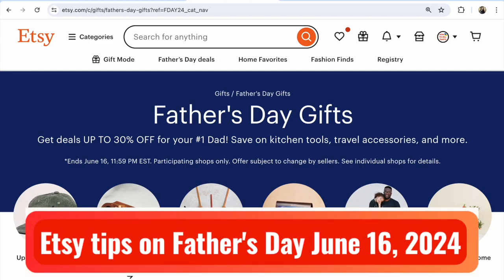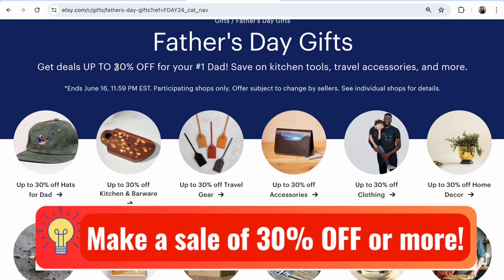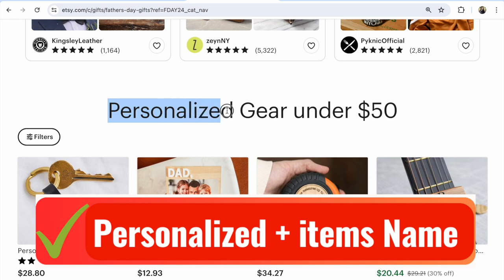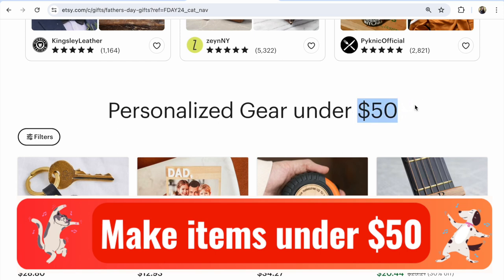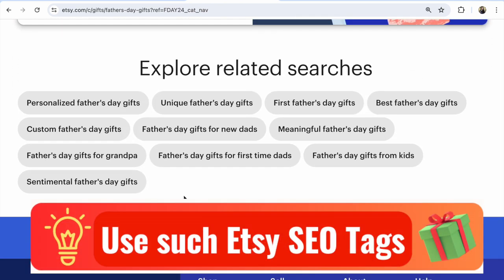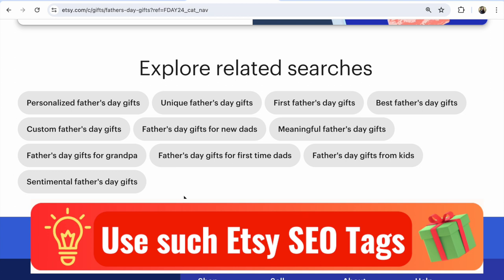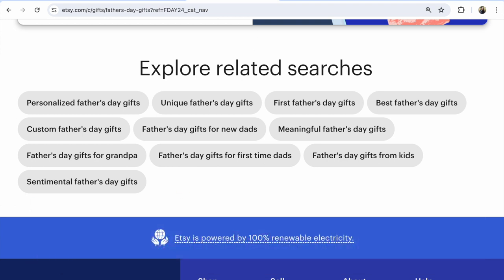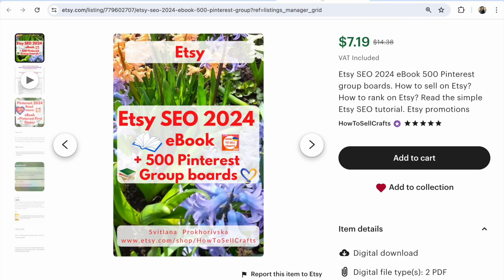Etsy News, Etsy's Update on Father's Day 2024. Sell on Etsy MORE! Etsy Tips 2024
Etsy news. How to Sell on Etsy MORE? Etsy tips on Father's Day June 16, 2024! How to improve your Etsy shop so that your listings and shop are ranked on Etsy? How to sell on Etsy MORE on Father's Day June 16, 2024? Check out what Etsy recommends Etsy sellers do!

P.S.